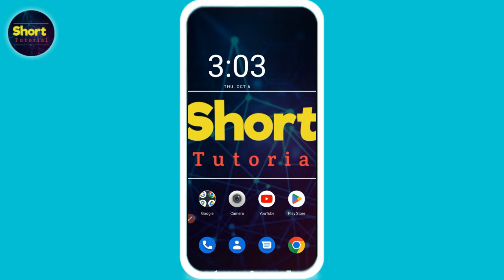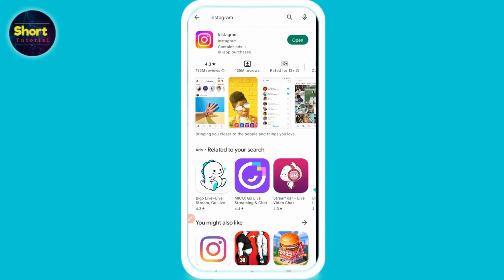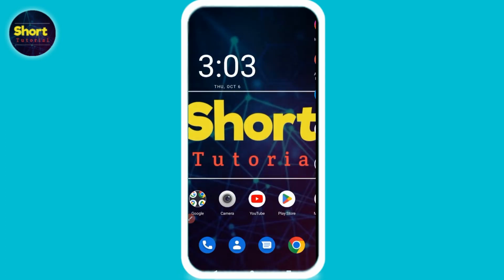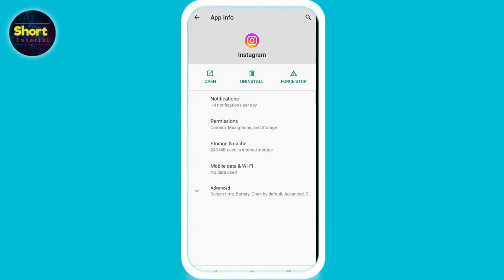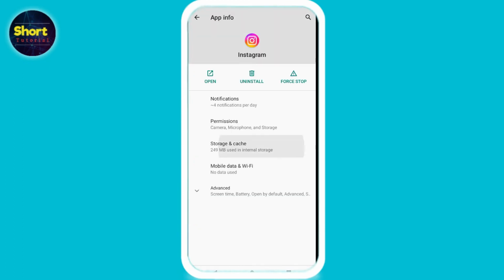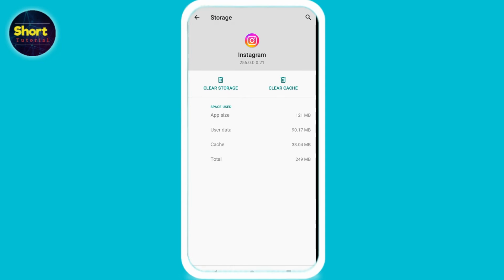How to fix my Instagram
In this Video You Will Learn About How to fix my Instagram in Easy Way.